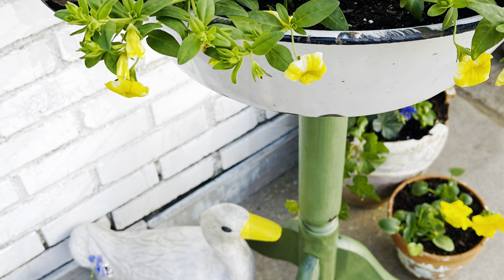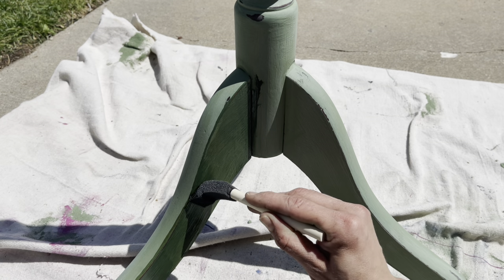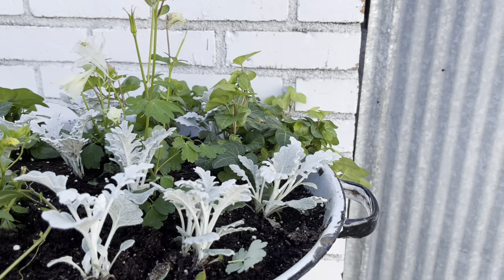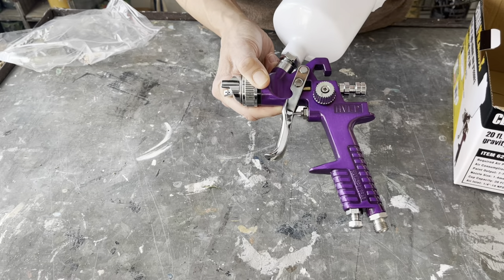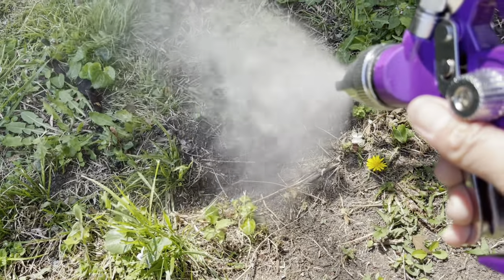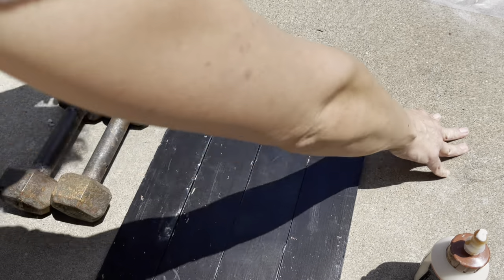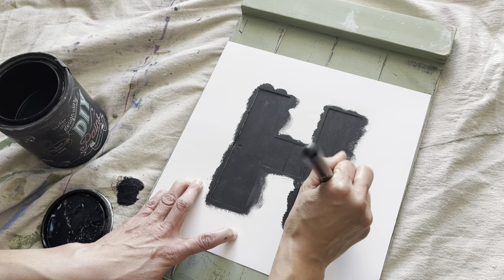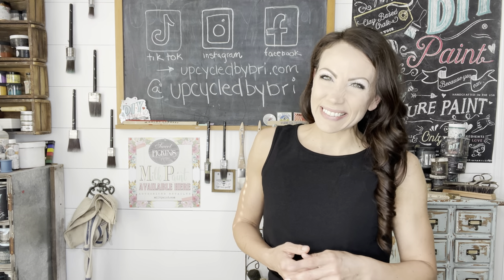New 2022 Summer DIY Decor | Trash to Treasure | Upcycled Wood Projects | Porch Decor | DIY Paint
Project 1:
*DIY Aviary

Project 2:
*DIY Black Velvet

Project 3:
*SPMP Oh Olive

My Booth Location:

1.) Owls Nest
2901 SE Adams